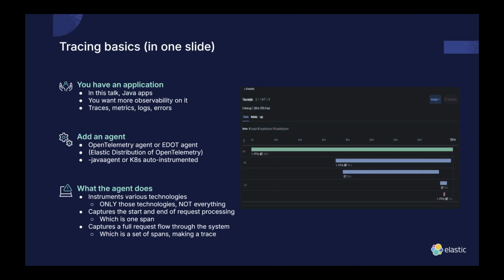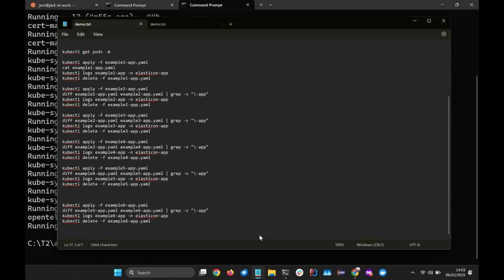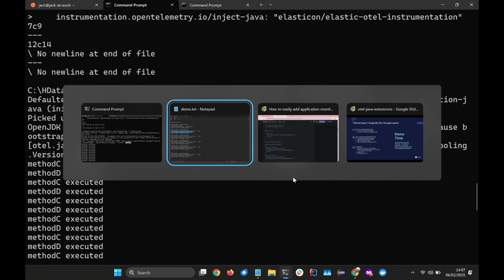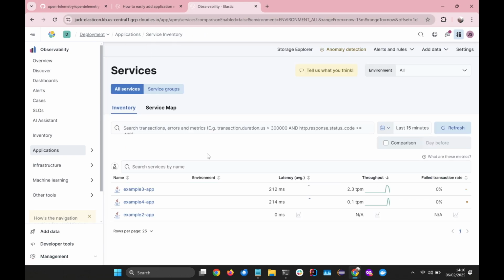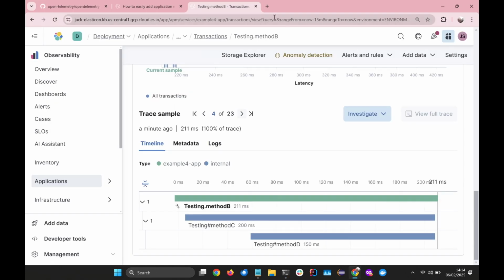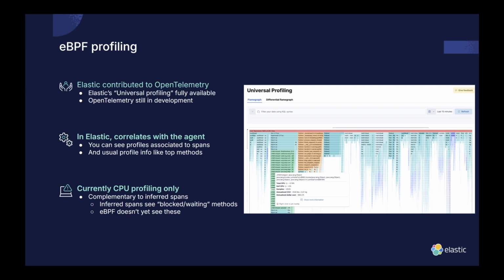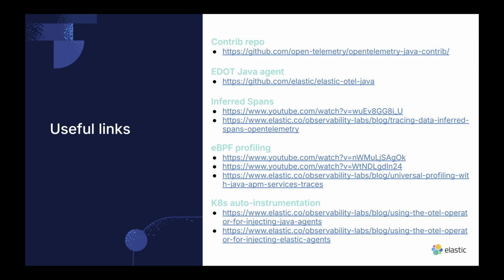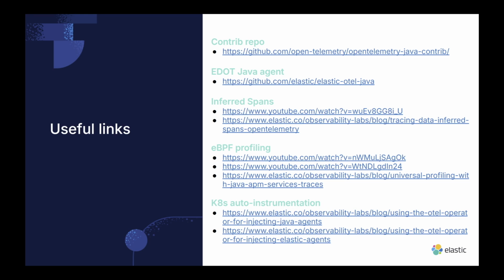Elastic OTel Extensions: Observing More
The OpenTelemetry Java agent includes an extension mechanism to extend the agent capabilities beyond the default agent implementation. There are already multiple open source extensions available, and these can be included with just config, no code changes necessary. The Elastic Distribution of OpenTelemetry (EDOT) Java agent already includes several of these extensions.

In this talk I cover these extensions, how to use them and how they work. The capabilities described enhance the telemetry and observability of your applications so much that once you’ve tried these, you really want to include them with agent deployments.

Speaker: Jack Shirazi, Principal Software Engineer I at Elastic

This video is a recording from ElasticON Tour London 2025. Make sure to join your local Elastic User Group to stay up-to-date on upcoming events

Timestamps:
0:00 Introduction & tracing basics
1:46 Inferred spans & demo
15:58 eBPF profiling
18:07 Span stack traces
19:36 Useful links and Q&A